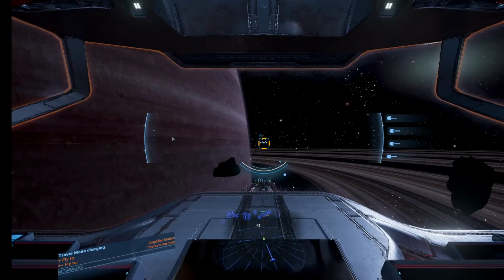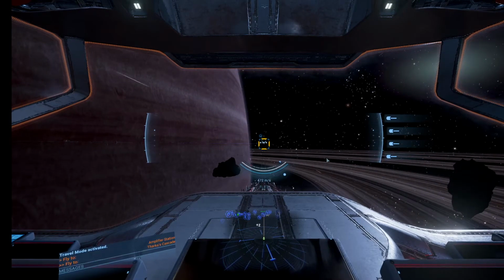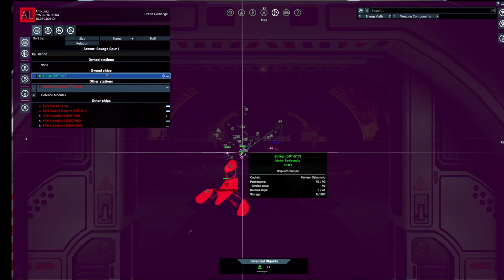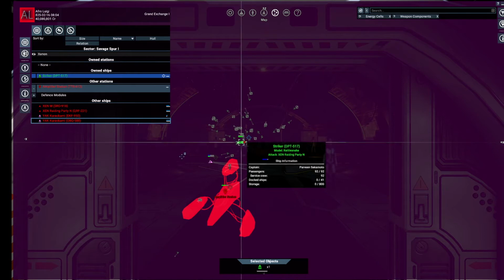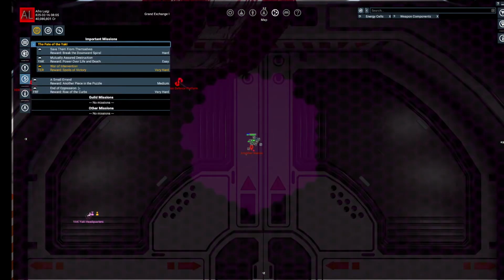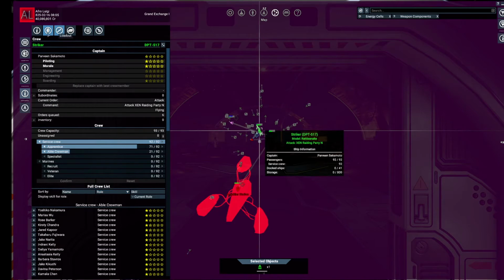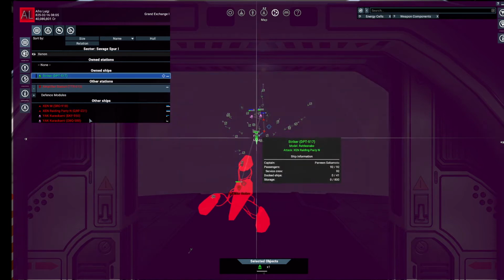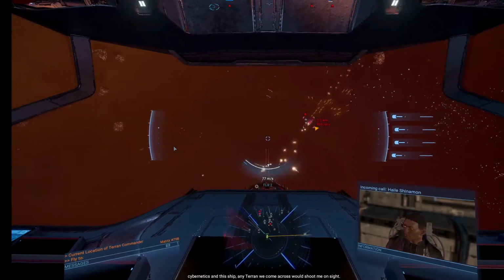X4: Foundations - S04E19 - Yaki Charge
X4: Foundations is the eighth game by Egosoft set in the X-Universe, taking place in a different region of the galaxy from X Rebirth, with new factions and a different economy. It combines the best aspects of X Rebirth with X3, to create a new and improved game system which as far as I can tell truly captures an X4 experience.